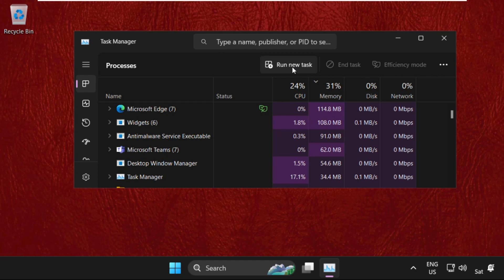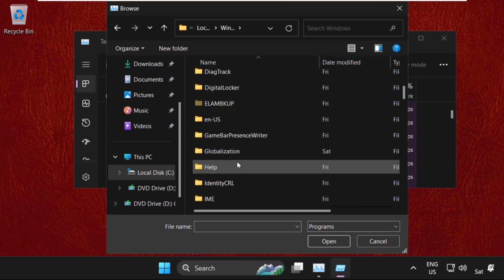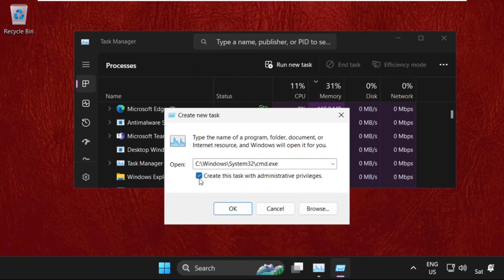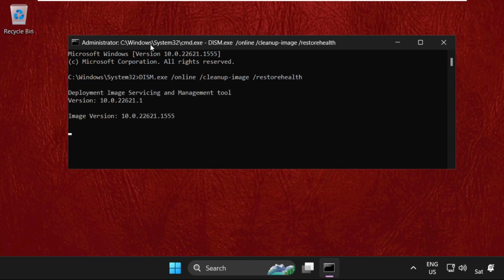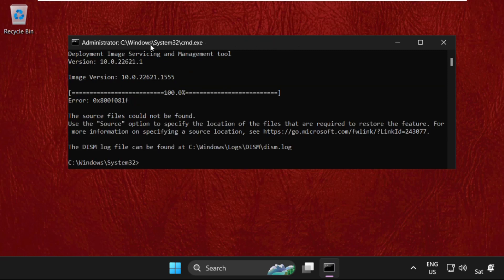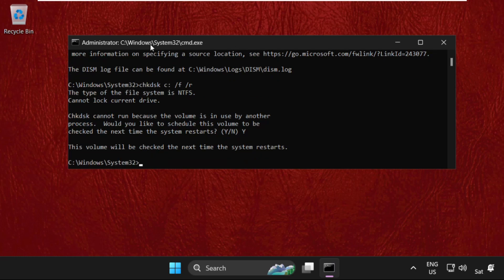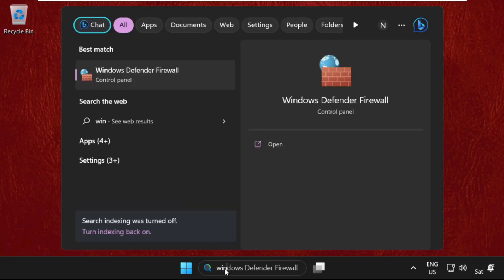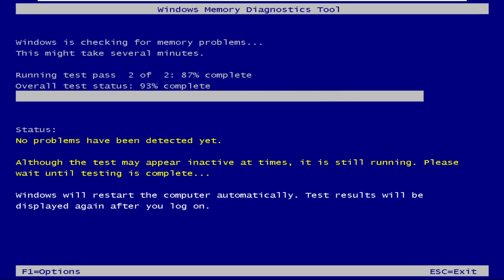How to Fix Frozen Screen Windows 11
This video will show you How to Fix Frozen Screen Windows 11
Nothing is more annoying than having your computer freeze without any prior notice or justification. PC users will, regrettably, inevitably encounter this issue at some point. There could be a number of causes, and the solution might not be immediately obvious.

This kind of issue is common with newer operating systems, and Windows 11 is no exception. If you're seeking for a fix for a Windows 11 computer that frequently freezes up or if specific apps frequently become unresponsive. You've arrived at the appropriate place. lets learn How to Fix Frozen Screen Windows 11